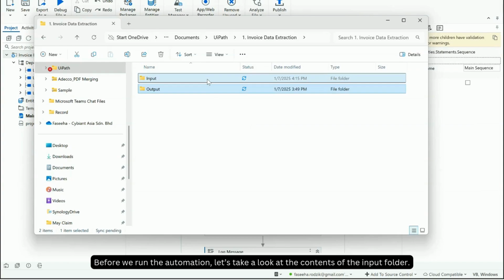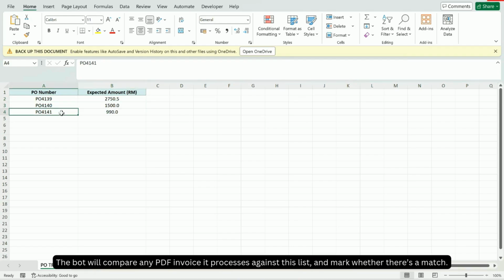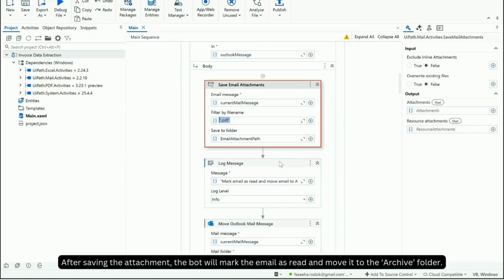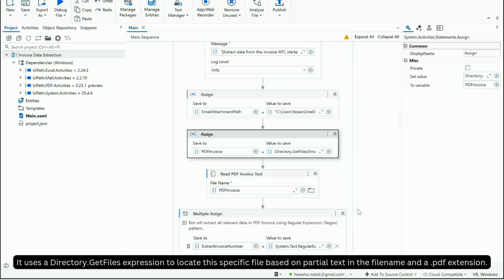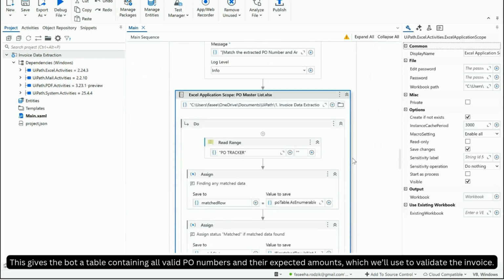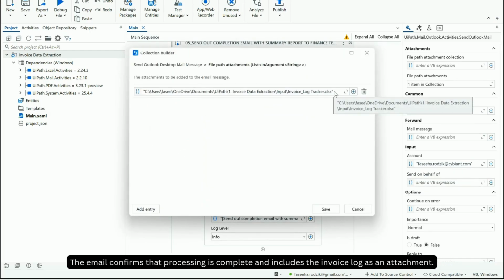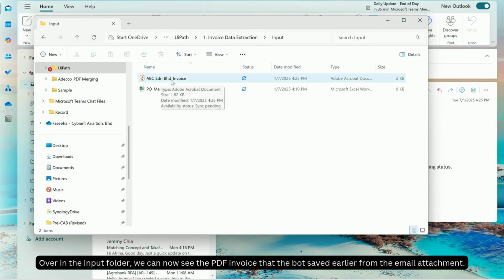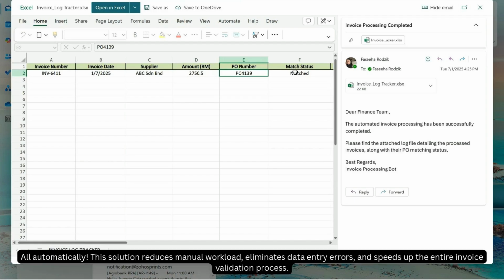Invoice Processing Automation with UiPath | Cybiant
Streamline Your Invoice Processing with Automation!

Manual invoice handling is time-consuming, error-prone, and hard to scale. In this demo, we showcase how Cybiant implemented an automation solution using UiPath to simplify invoice data extraction and validation for a regional service-based company.

What you’ll see in this demo:
🔹 Automated email monitoring for incoming invoices
🔹 PDF data extraction using UiPath and regex patterns
🔹 Validation of invoice data against internal Excel records
🔹 Exception handling with automated reporting
🔹 Centralised logging for complete audit traceability

Key Benefits Achieved:
✅ Reduced processing time to under 30 seconds per invoice
✅ Over 98% accuracy in data extraction and validation
✅ Improved visibility with daily reports and audit logs
✅ Scalable and cost-effective automation

Watch the video to see how automation can transform your Finance operations and eliminate repetitive manual work.